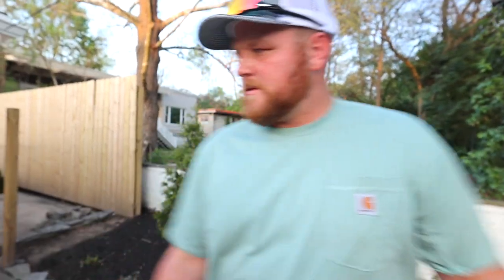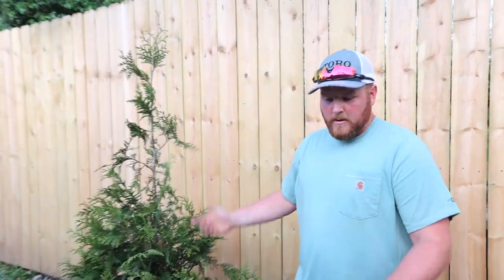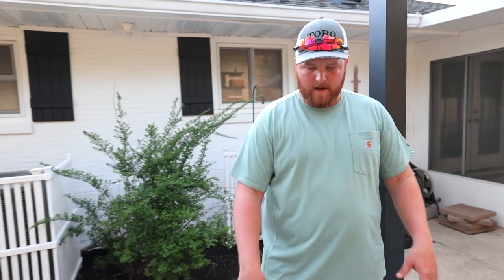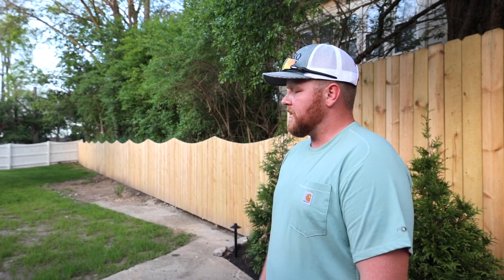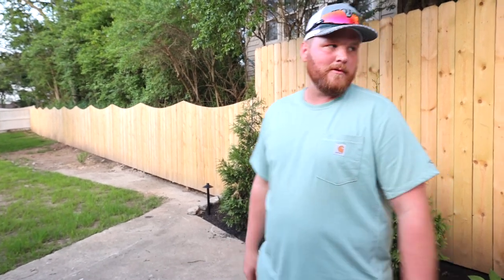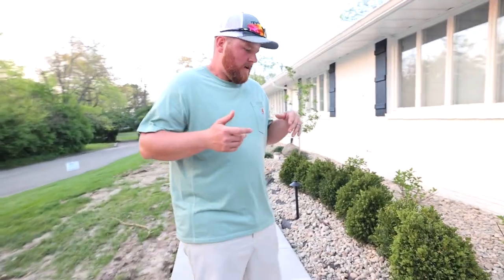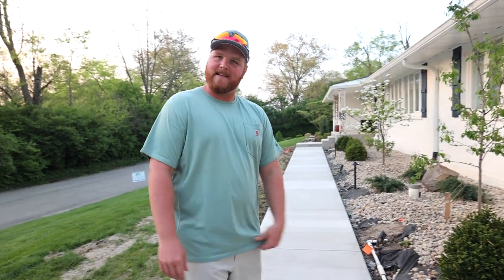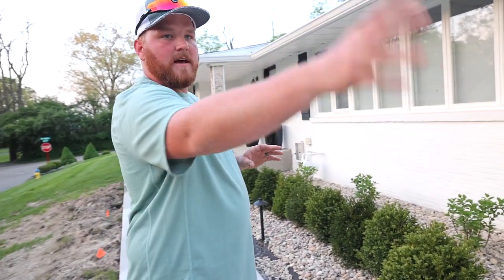$24,000 LANDSCAPE JOB [NOT WITHOUT PROBLEMS!]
Today we're hanging with Dylan Stephenson of So-Low Cuts Landscaping sharing how he put together this $24,000 landscaping job for a customer of his. This is Dylan's biggest job to date, and it shows with the quality and intricacy of the work involved!

How to bid and price landscaping work is one of the biggest questions I receive, so I hope this video was helpful! Thanks again Dylan for taking us through step by step and helping us with understanding how you did this job!

If you guys have any questions about landscaping pricing, leave them down below! Dylan can always weigh in and help with pricing!

► DEDICATED MOW RIG - NO FRILLS [2022 LAWN CARE SETUP]

**CHEAP Yard Signs w/ UZ Marketing!